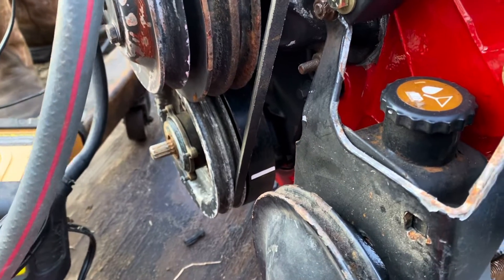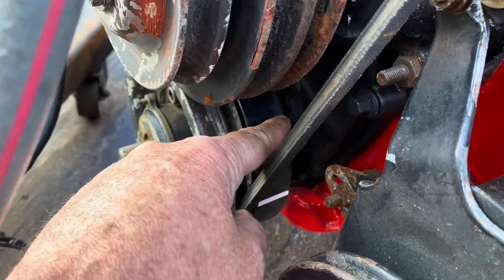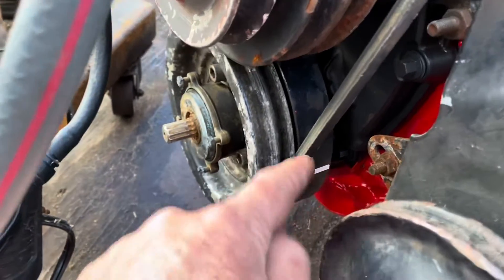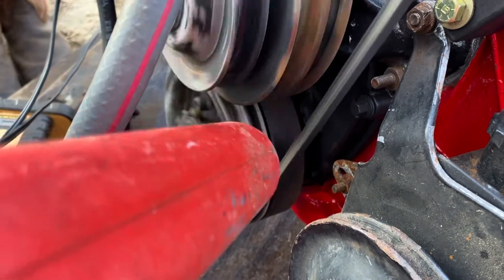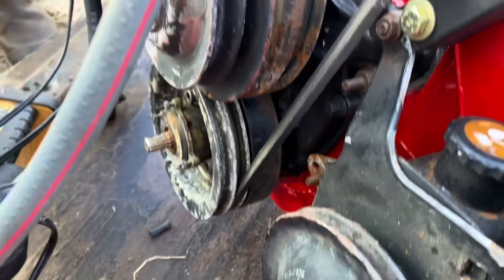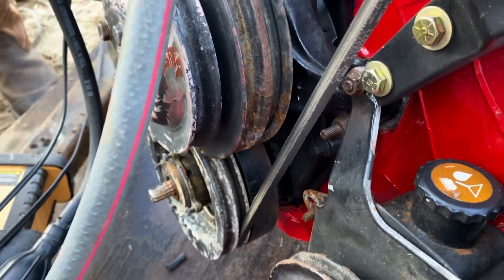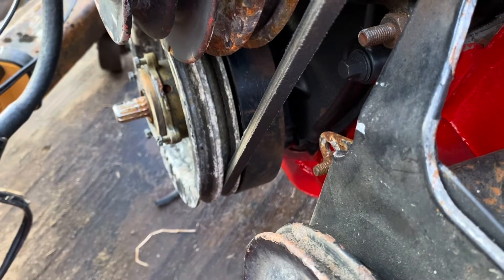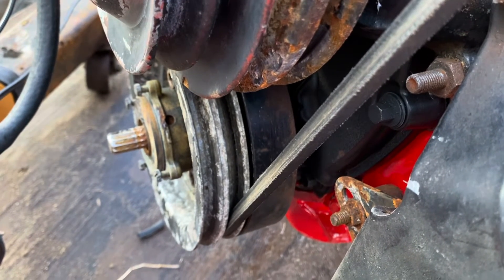10 - Why You Must Use DELCO EST Marine Modules for Boats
In this video I show that the GM DELCO EST marine ignition module has a special cranking timing curve, an ignition timing curve for idle, and a timing curve for total timing under way.

I was using a V6 engine for this video. In the future I will check the cranking timing on a V8 and 4 cylinder to confirm the same operation on those engines.

EDIT: In the video I was thinking of a v8 engine when I said the total timing should be 30°. A Vortec 4.3 V6 engine actually has a total timing of 25° ￼￼so the initial timing would be 13 degrees less or 12 degrees. While this is better than 17 degrees initial I still would not recommend a car/truck module since the curve is not designed for smooth RPM transitions.